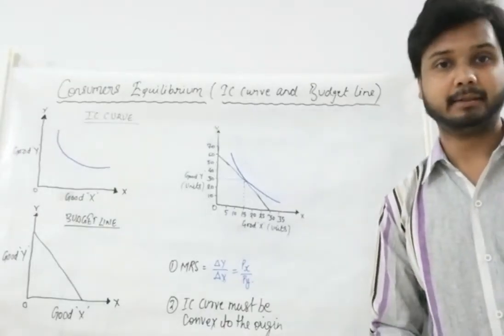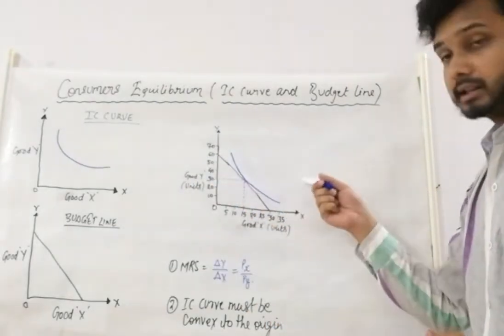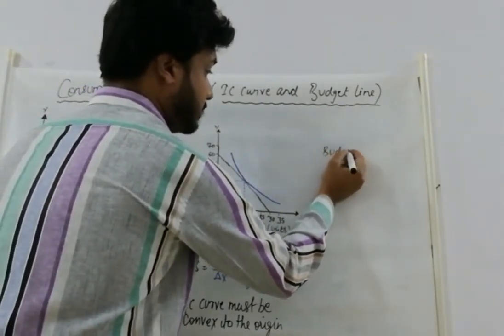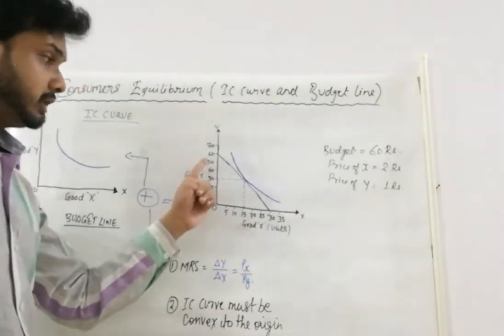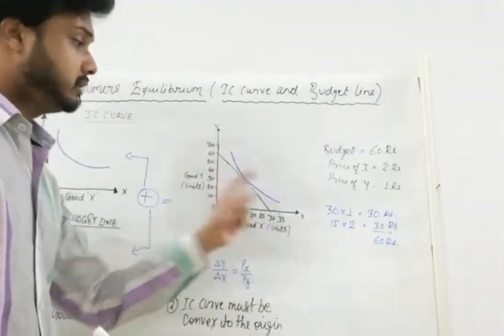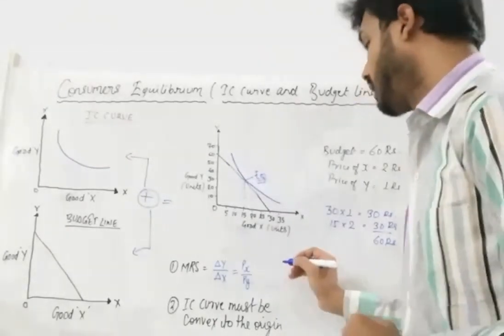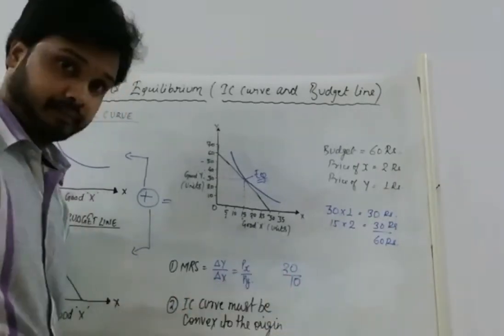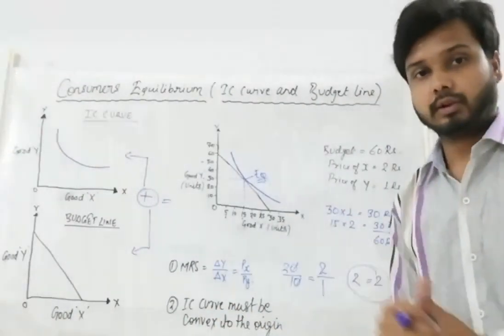ECONOMICS XI - Consumer's Equilibrium (IC curve and Budget Line)